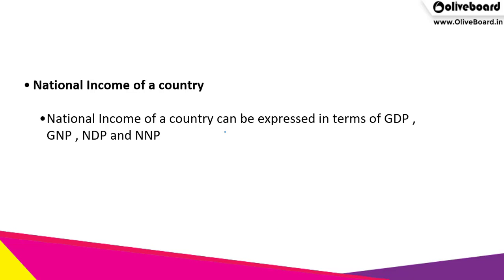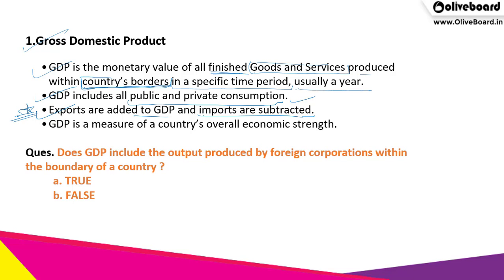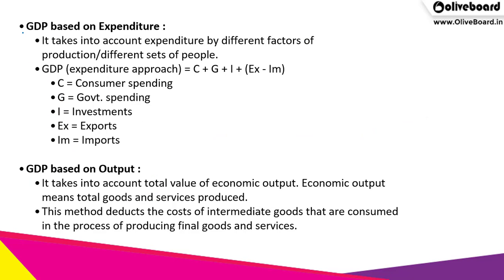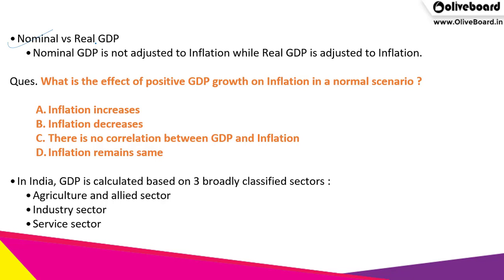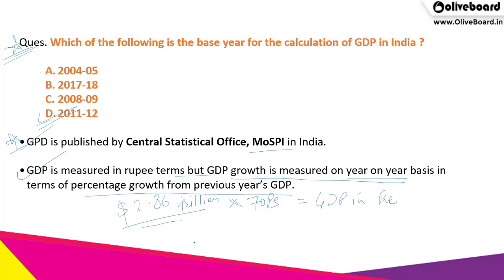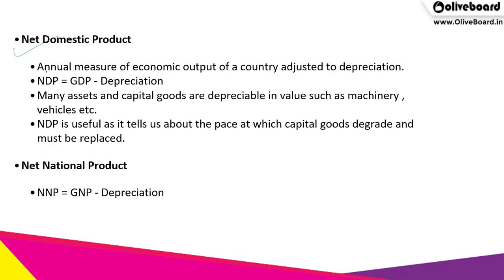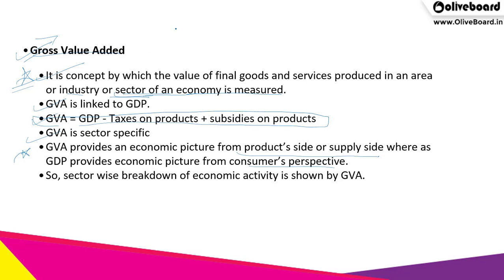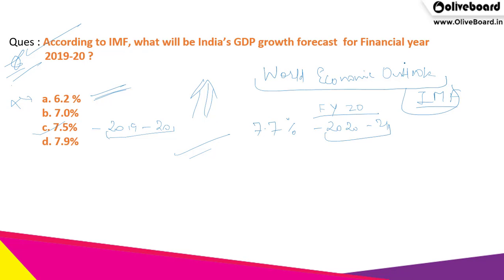National Income | GDP | GNP | NDP | NNP | Indian Economy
Current affairs are the most important part of General Awareness section of Banking and Government Exams especially RBI Grade B, RBI Assistant, SEBI, NABARD, SIDBI, SBI PO, IBPS PO etc. Therefore, in this video, we will learn about National Income and various terminologies related to it like Gross Domestic Product (GDP), Gross National Product (GNP), National Domestic Product (NDP), Net National Product (NNP) and also know their differences.